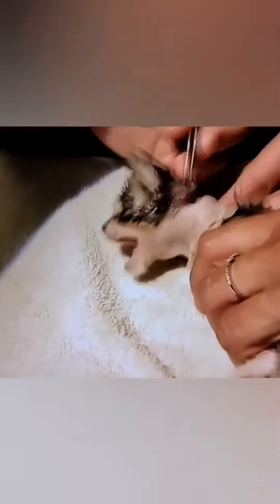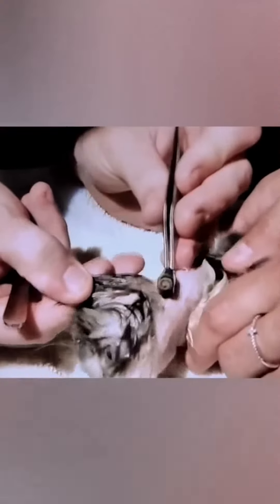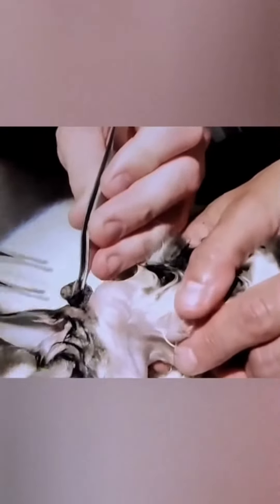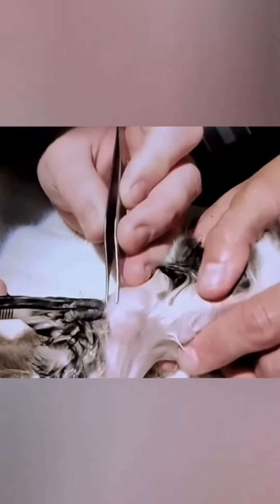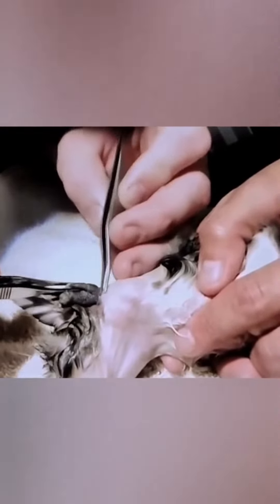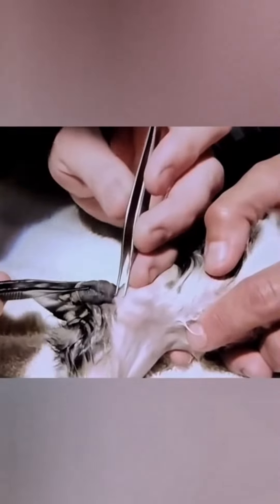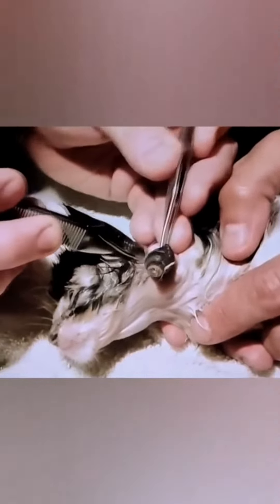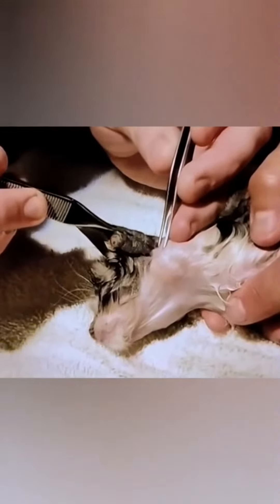rescue homeless hungry kitten and cat loudly for food cats meowing kitten meowing, mangoworms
rescue homeless hungry kitten and cat meowing loudly for food  cats meowing  kitten meowing, mangoworms

mangoworms, cordylobia, Happy Puppy, Puppy (Animal), Dog (Organism Classification), Cordylobia Anthropophaga, 犬からワームを取り除く, remove mangoworm, worm in dog, mangoworm, worm